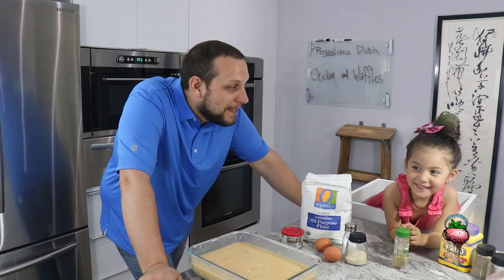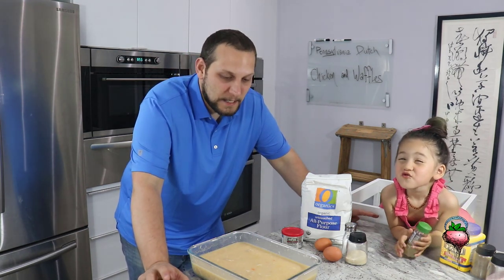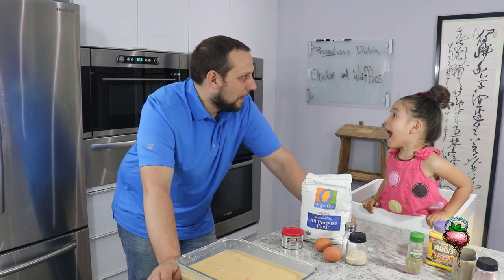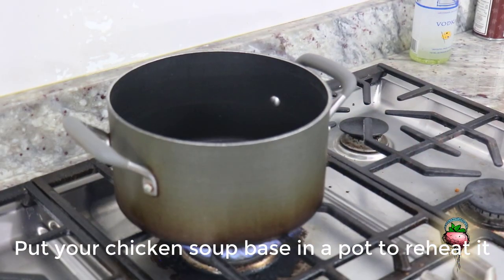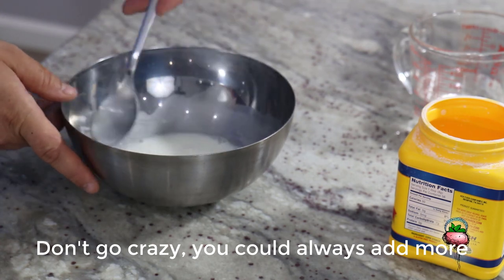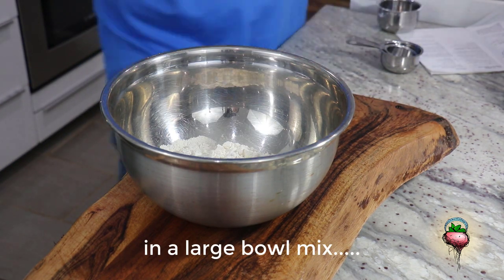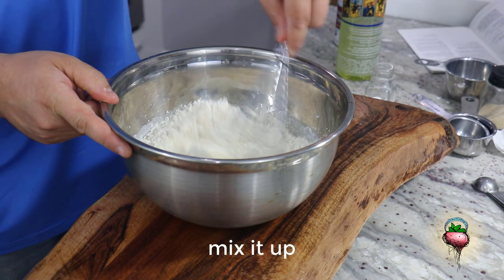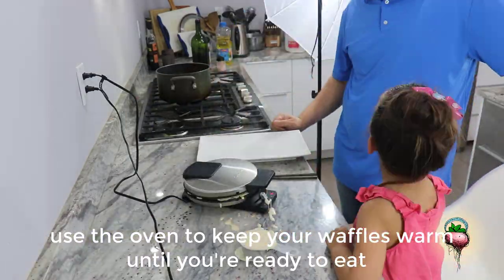Chicken and Waffles | Cookin' With Chloe | Pennsylvania Dutch Style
This PA Dutch Style Chicken and Waffles is an easy delicious dish to make. I grew up with this dish in my house and I'm making sure Chloe grows up with it too.

Link for Cuisinart Waffle Maker